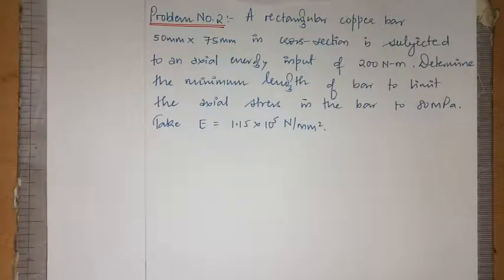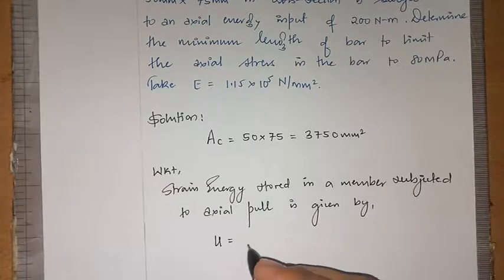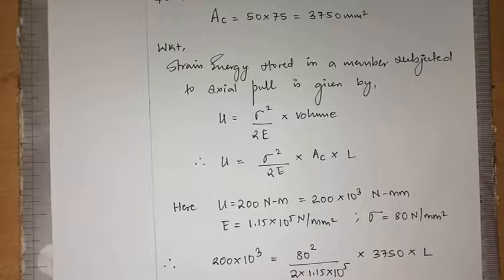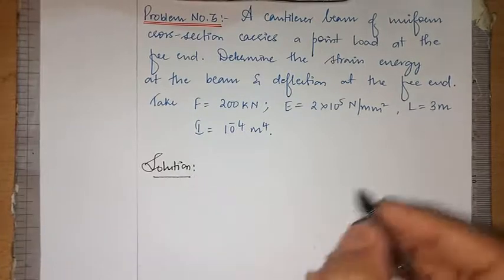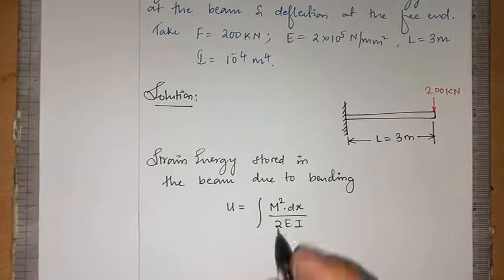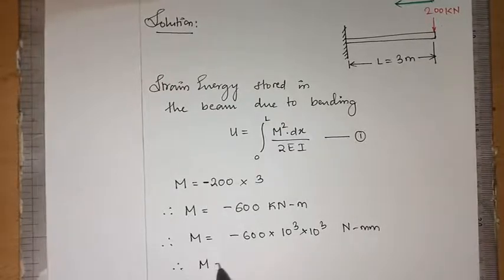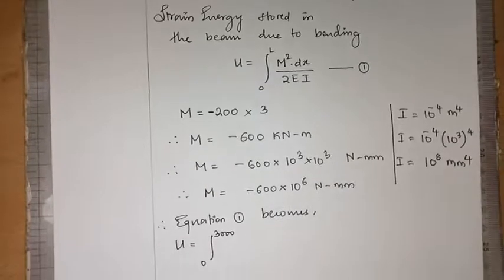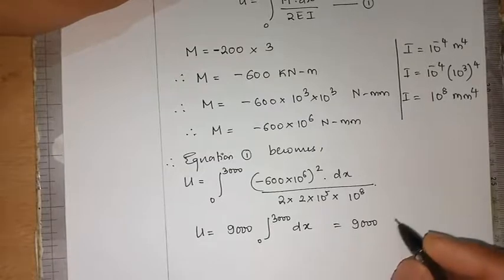M5 .17 Conceptual Problem 2 Strain Energy